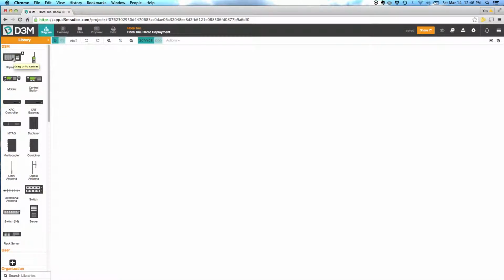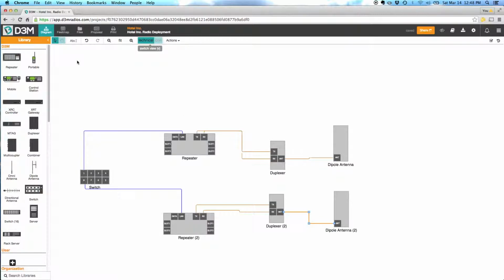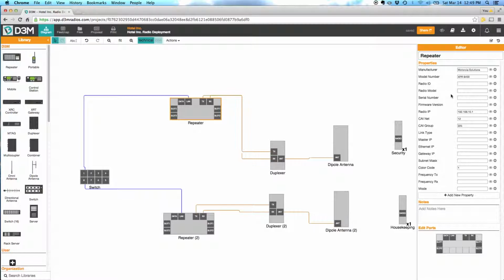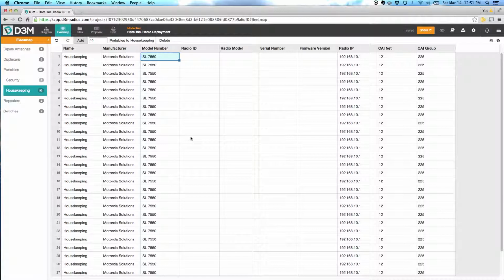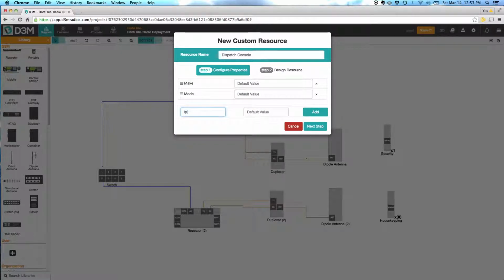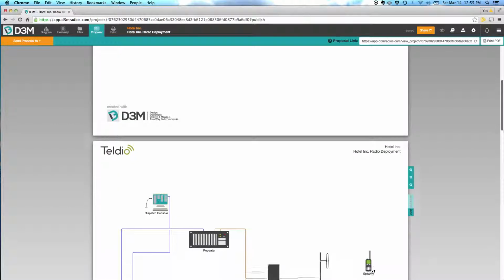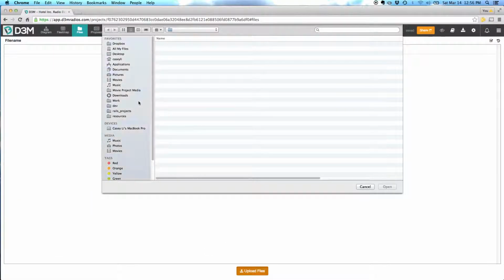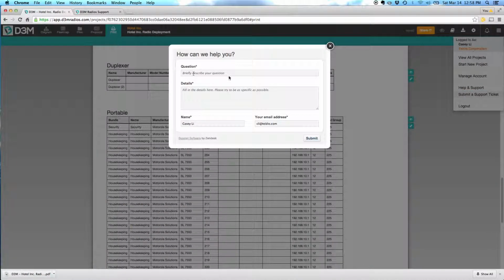D3M Tutorials - Tour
A tour of some of the key features of D3M, from icon libraries to collaboration to auto-generated sales quotes.